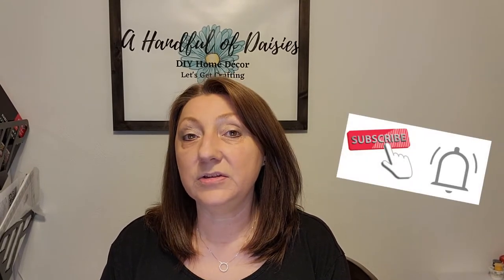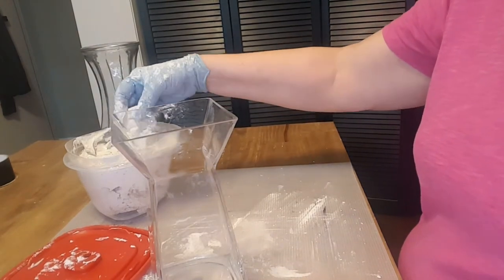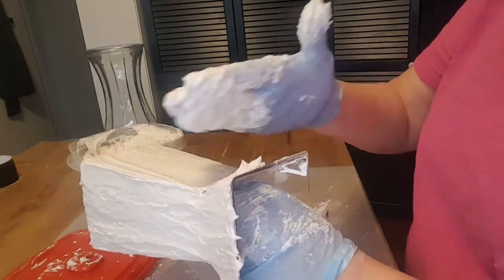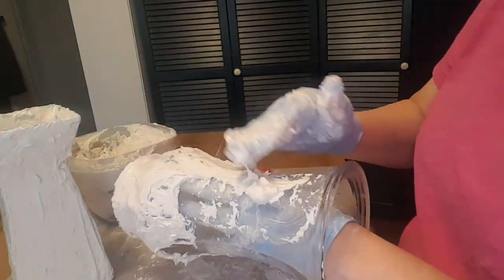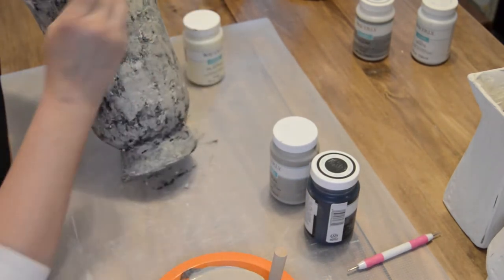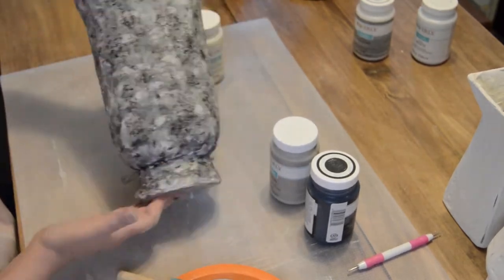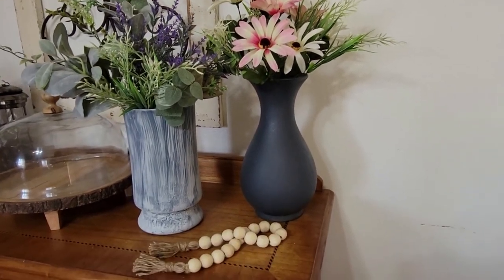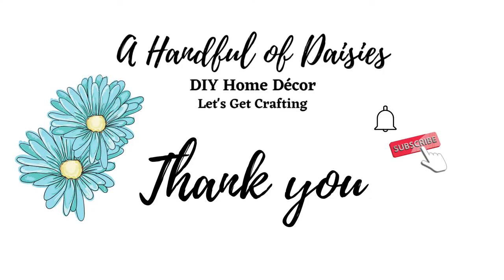Upcycled Thrifted Vases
In todays video we are upcycling Thrift Store Glass Vases. I hope you will join me as we add three different types of textures to our vases and turn them into beautiful décor items.

Vendor Booth: Buy the Season - Salem, VA Booth 2951